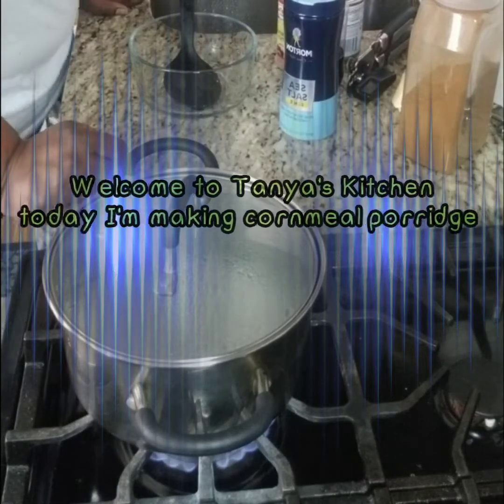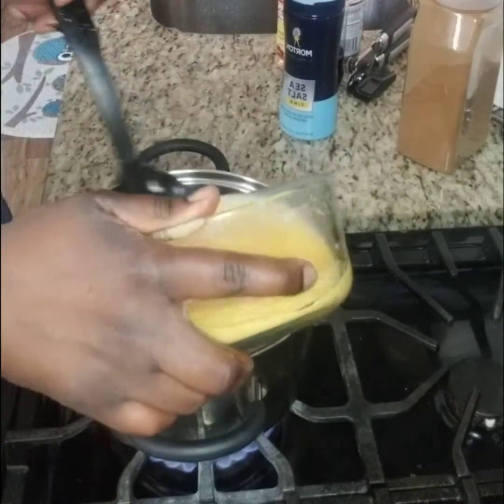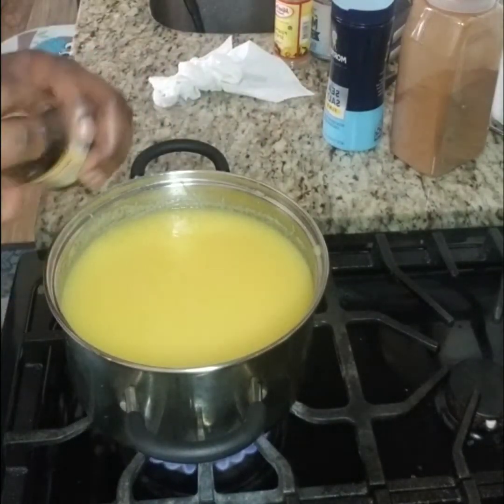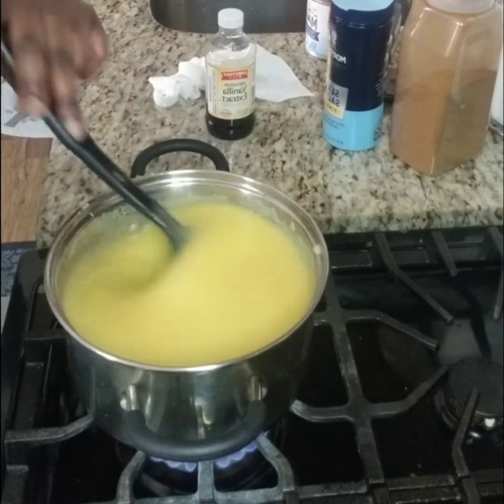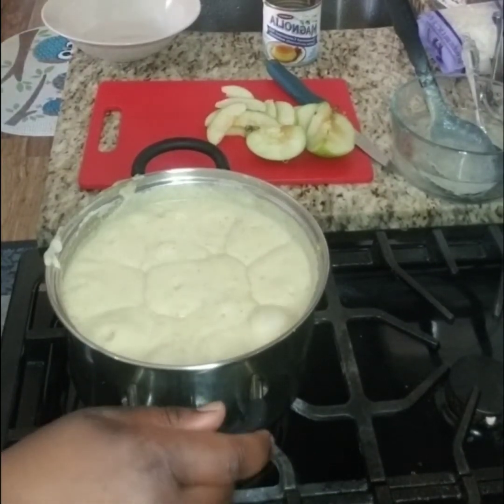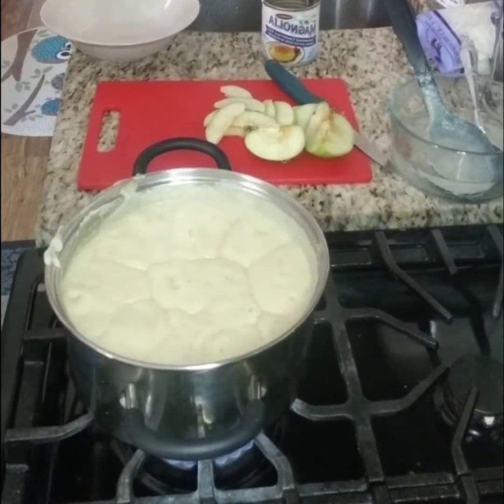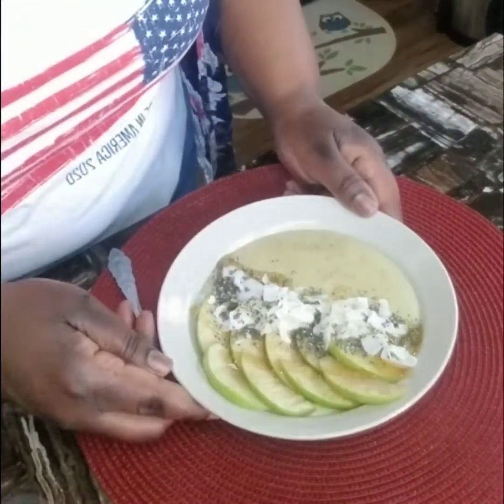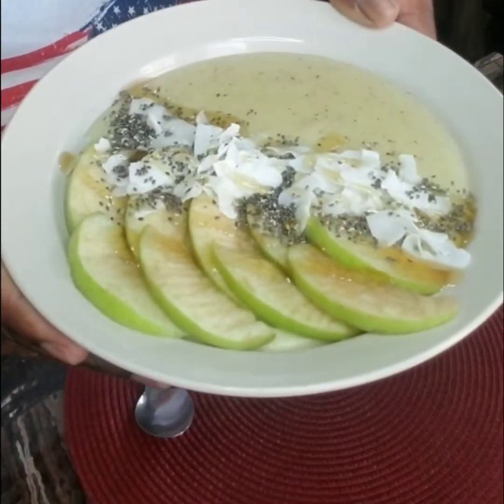Cornmeal porridge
how I make Jamaican cornmeal porridge